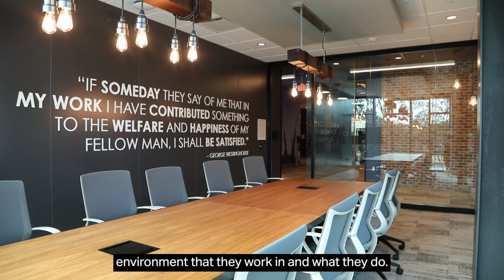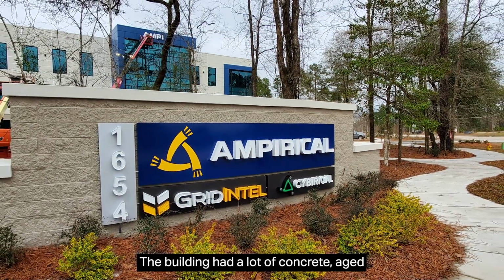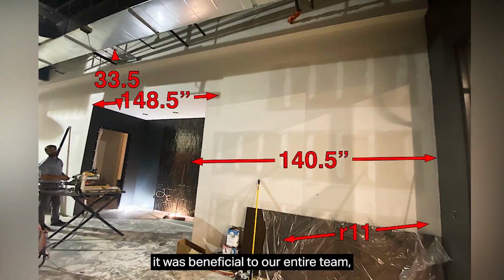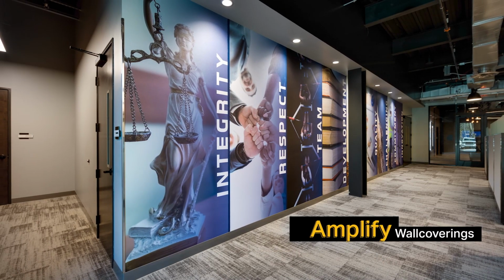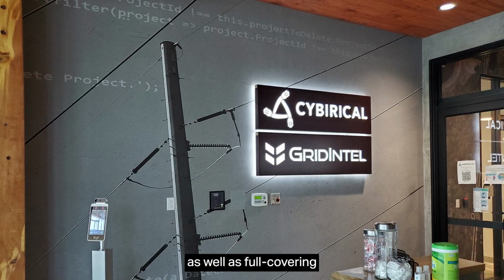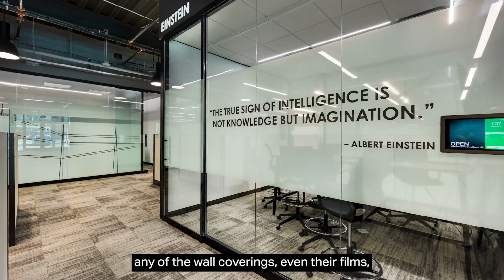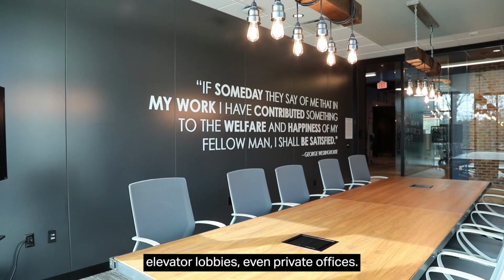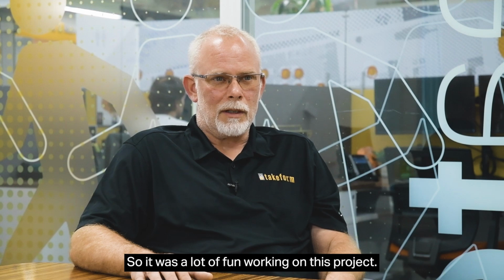Project Profile: Ampirical Corporate Headquarters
Branding Space. Moving people.

The synergy between your brand and built space inspires us.

We’re focused on enabling you to tell your brand story. Through wayfinding we guide visitors in a voice uniquely yours. And throughout your space, we visually immerse them in a valuable brand experience of who you are.

Design, manufacture, install and service. We are fully integrated to assure optimal outcome.